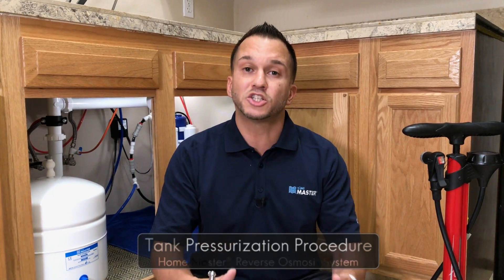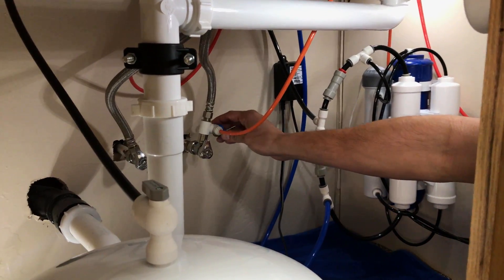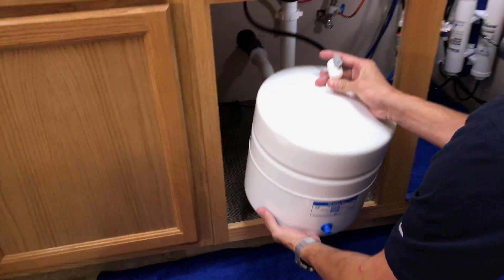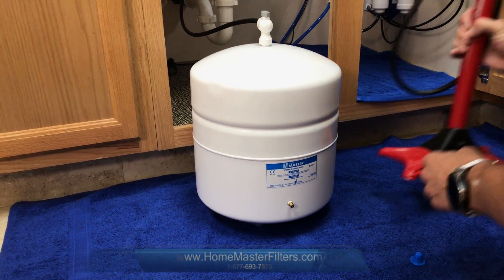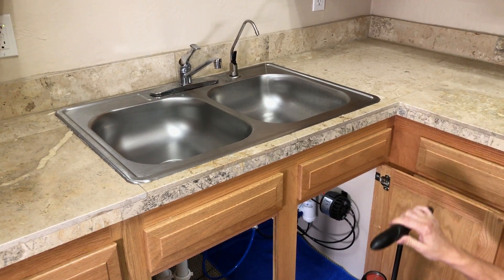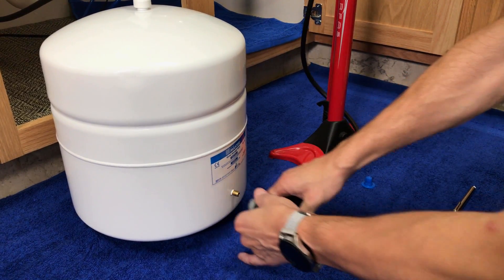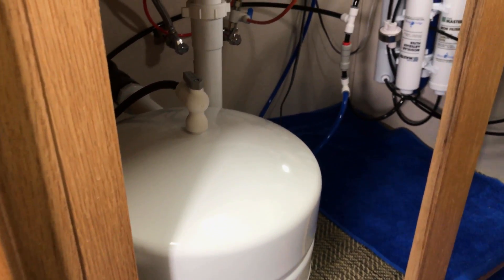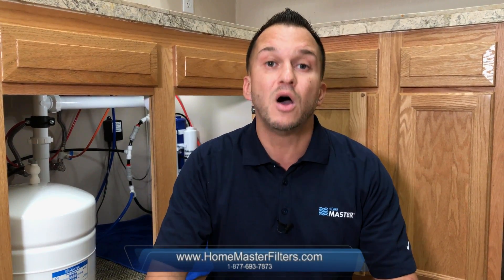How to Pressurize Home Master® Reverse Osmosis Tank | Home Master® RO Tank Pressurization Procedure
Home Master® Reverse Osmosis Tank Pressurization Procedure for Home Master® Reverse Osmosis Water Filtration Systems

A pressurized Home Master® Reverse Osmosis Tank delivers the highly pure reverse osmosis on demand, supporting your healthy home environment. Periodically checking and repressurizing the Home Master® Reverse Osmosis Tank for your Home Master® Reverse Osmosis Water Filtration Systems is an integral part of maintaining the system’s convenient, fast flow rate. This video will show you how to pressurize the Home Master® RO water storage tank in a few easy-to-follow steps.